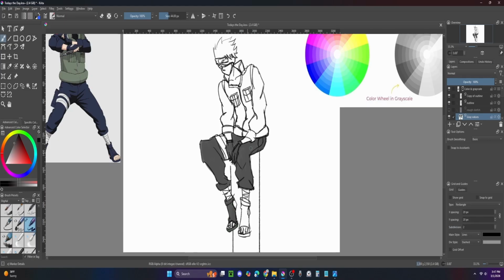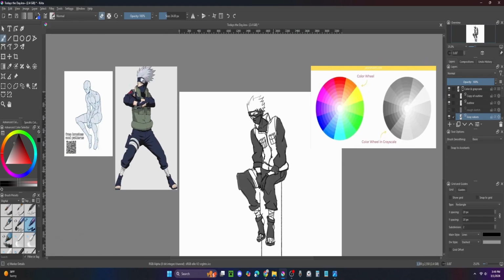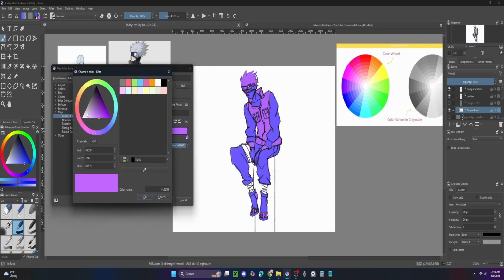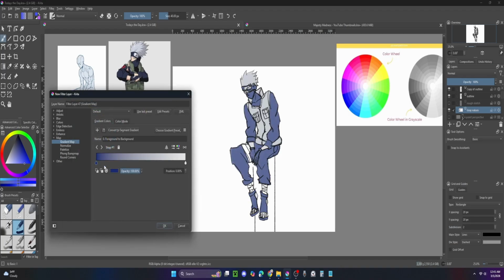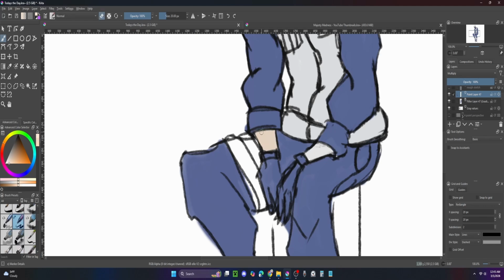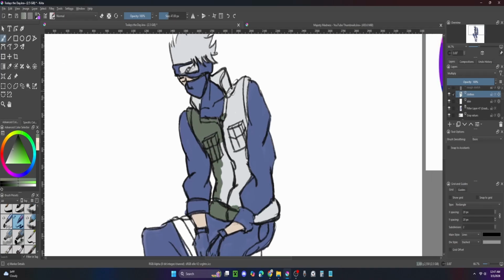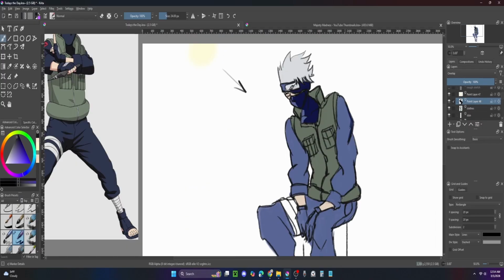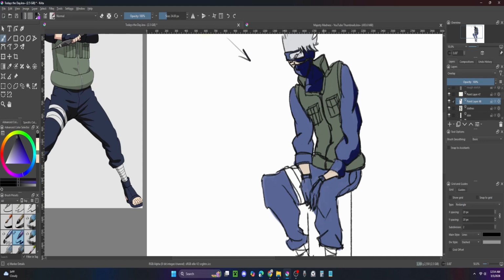Art Study Lesson 10 | Color and Grayscale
Hey guys, what’s up? Here is part 10 of my art study series. We are more than halfway through this series but there are always topics of art that can be learned and practiced so I won’t say that there will never be an art study video!

This took a bit longer to prepare, but I am happy with the way this turned out!

Have a good day, and may God bless you!

Question:
• Have you ever watched Naruto?

• Etsy Shop
vvv

Software Used:
• Krita

Edited with:
• DaVinci Resolve